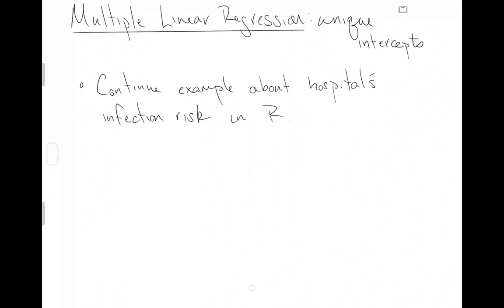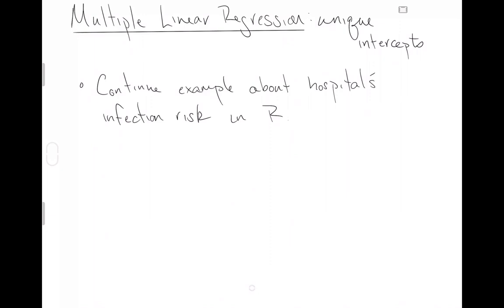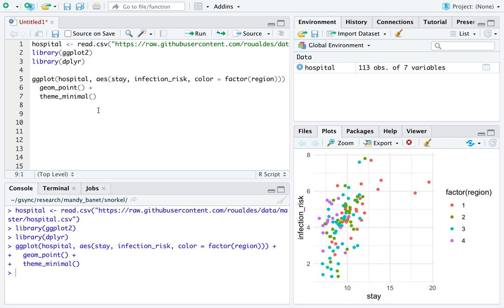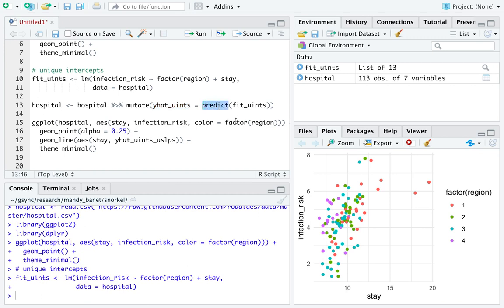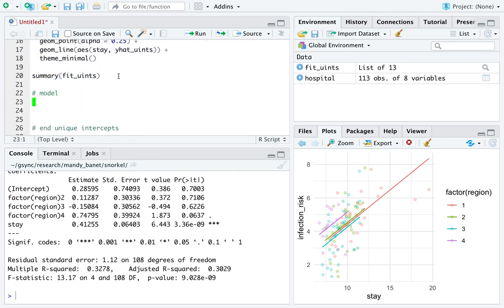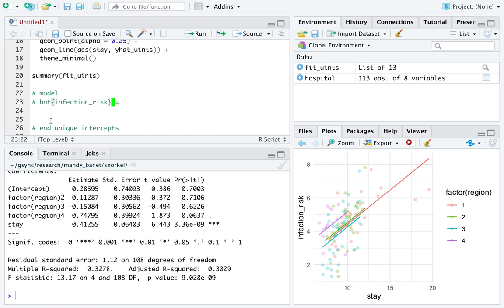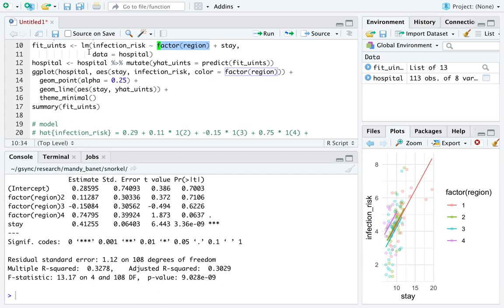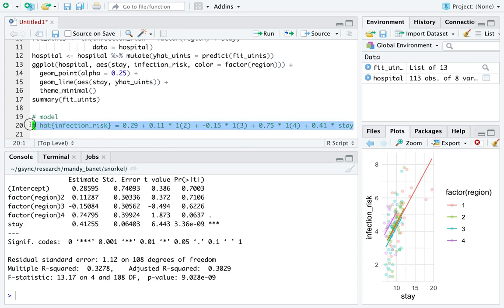Multiple Linear Regression, unique intercepts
A 15 minute video introducing the unique intercepts model within the framework of multiple linear regression.